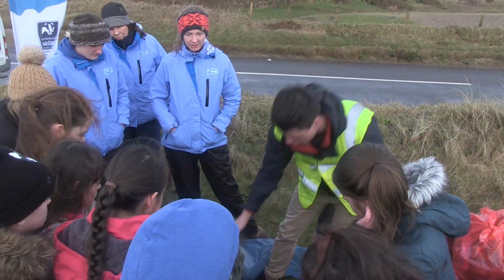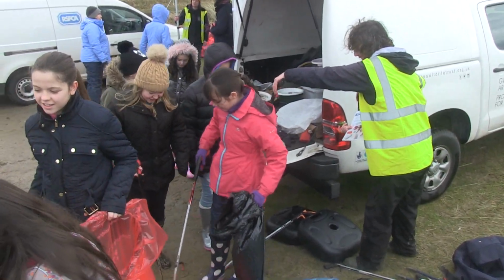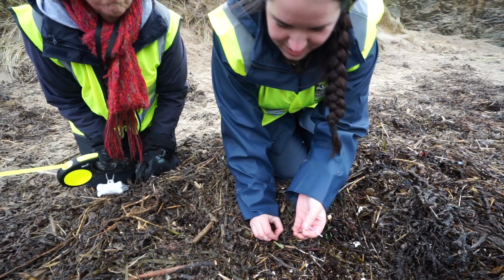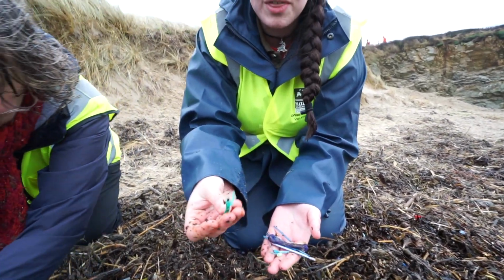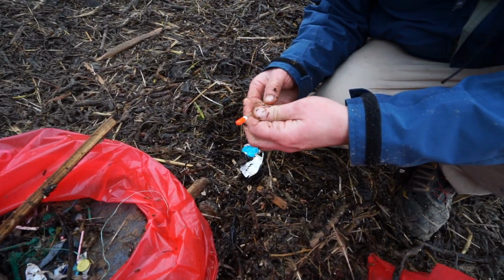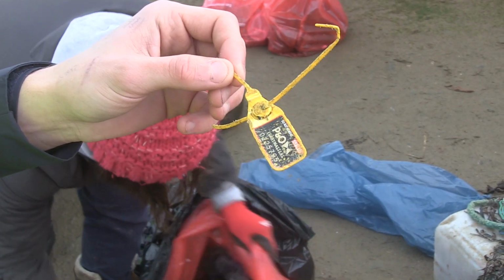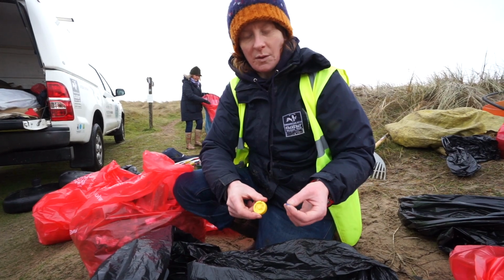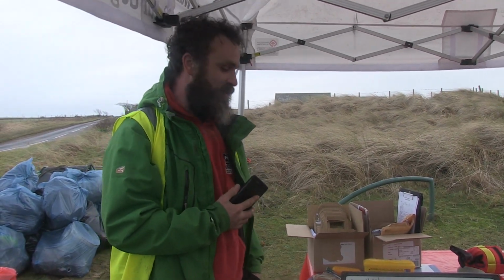Cable Bay Beach Clean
Cable Bay "Plast Off" beach clean. January 2018. With RSPCA, North Wales Wildlife Trust, Keep Wales Tidy and Surfers Against Sewage.